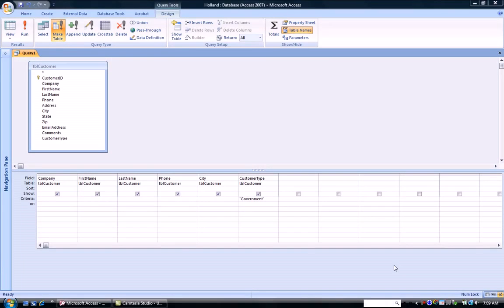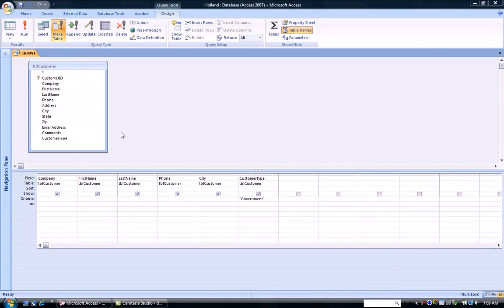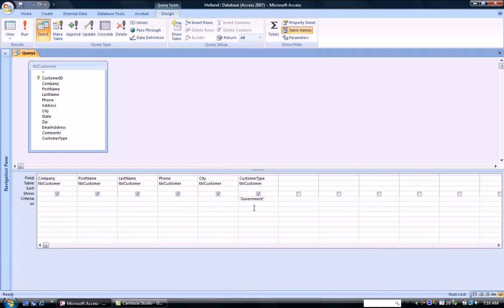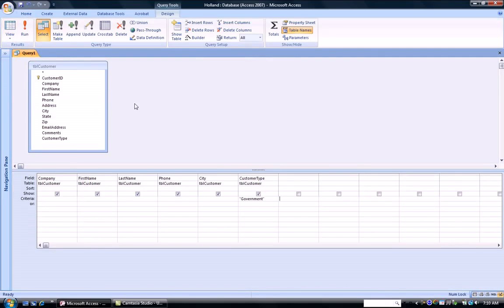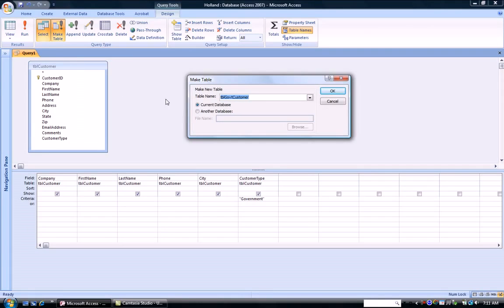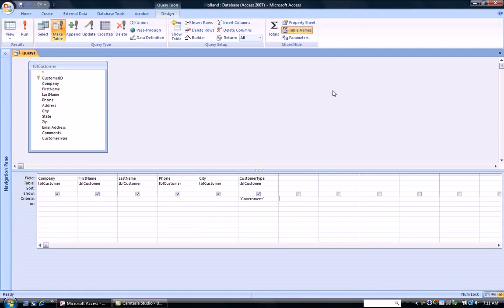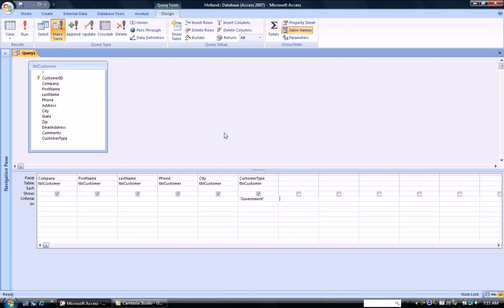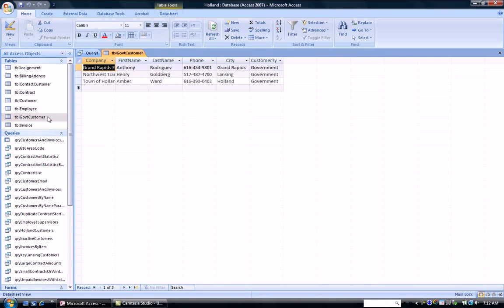Access Make Table Query